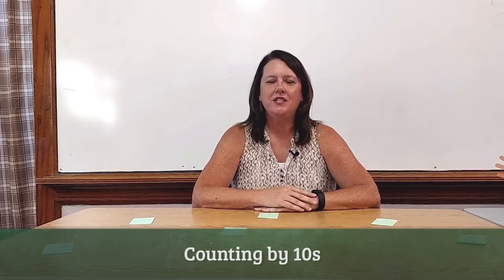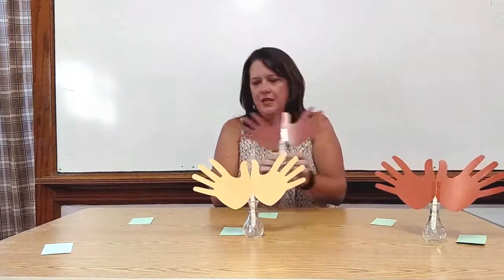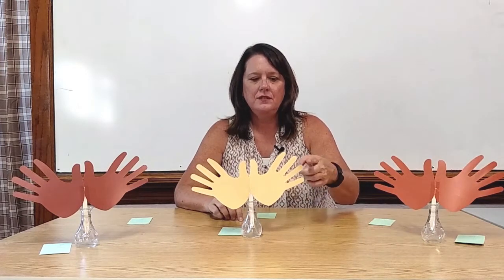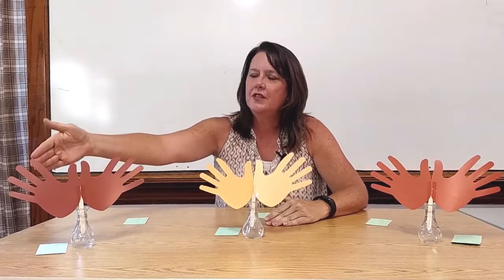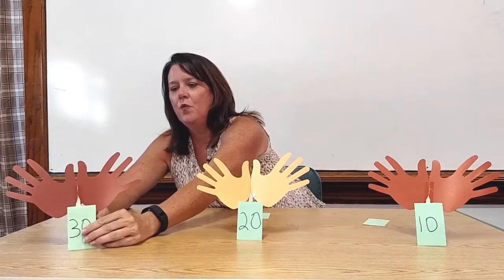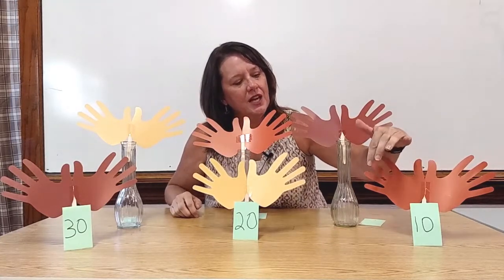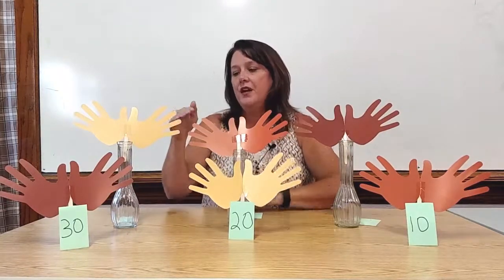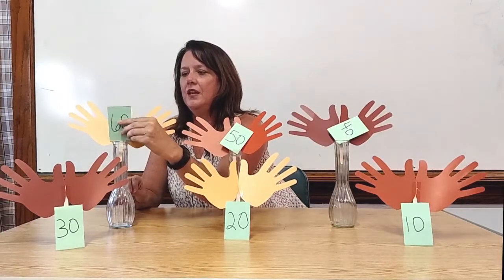Counting by Tens: Hands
Students practice counting by ones, then fives, then tens using their own and each others' hands.